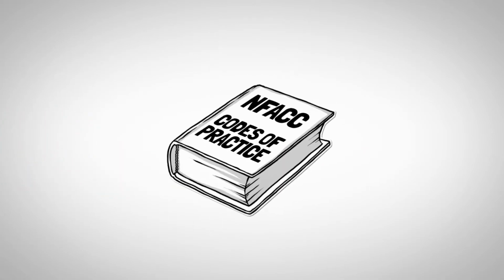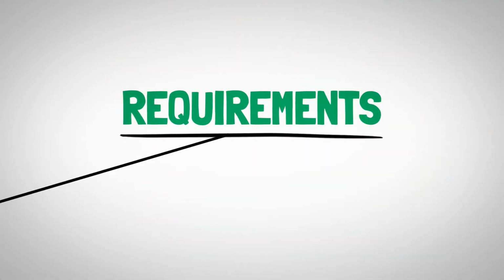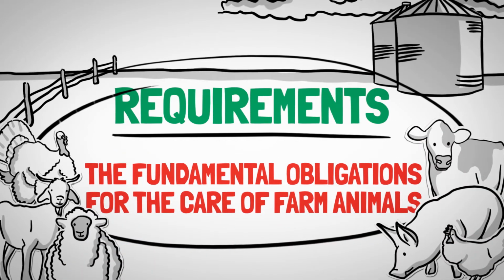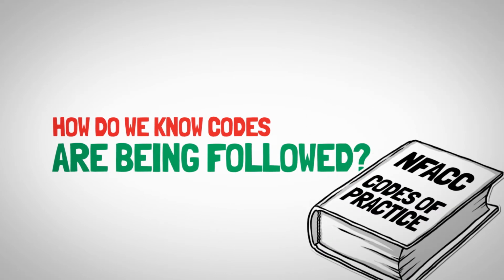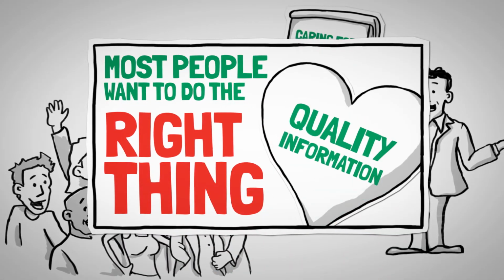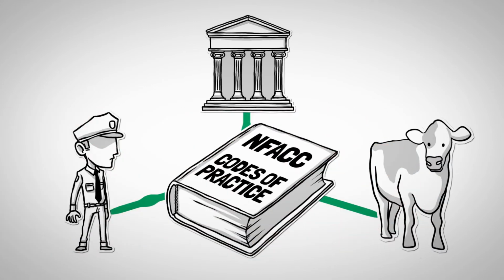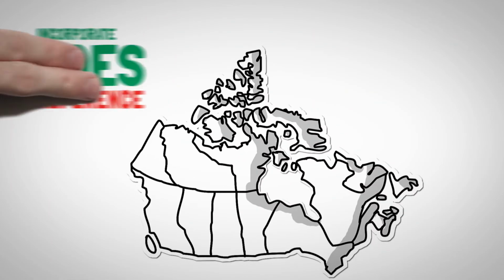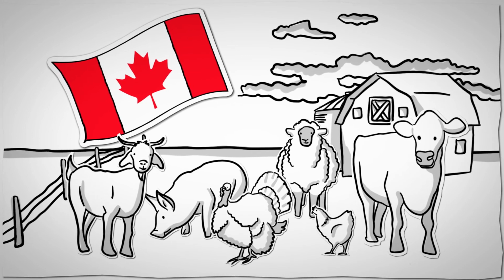NFACC - How are Codes used